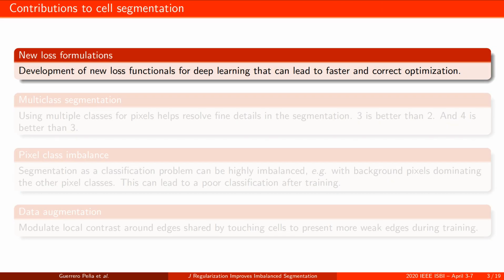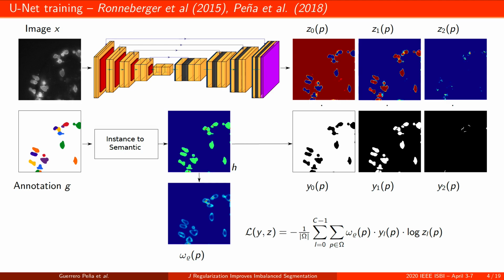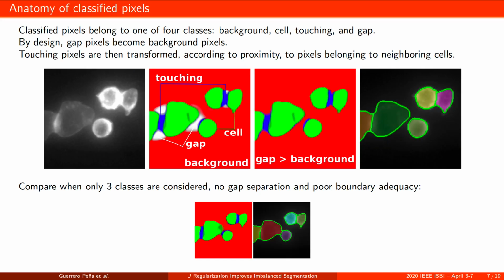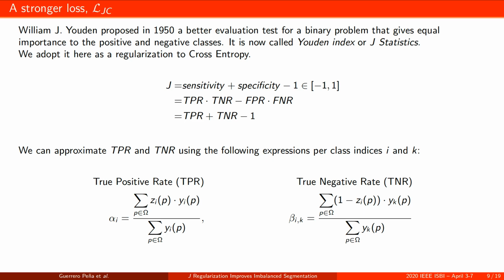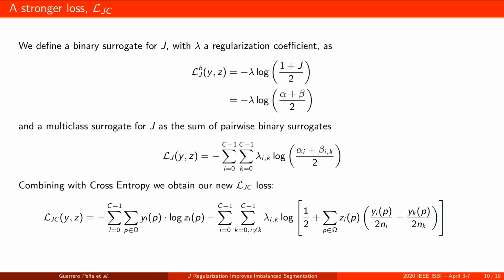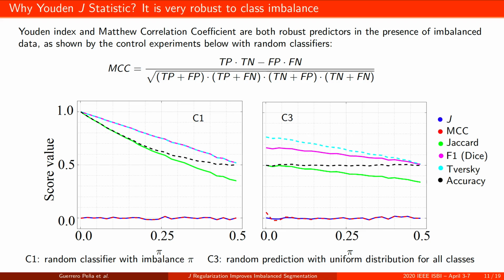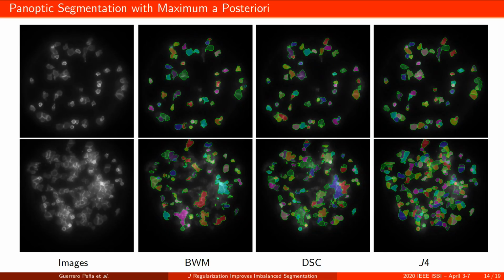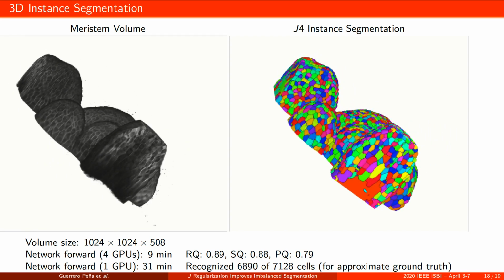J Regularization Improves Imbalanced Multiclass Segmentation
We propose a new loss formulation to further advance the multiclass segmentation of cluttered cells under weakly supervised conditions.

Authors: Fidel A Guerrero Peña, Pedro D Marrero Fernandez, Paul T Tarr, Tsang Ing Ren, Elliot M Meyerowitz, Alexandre Cunha